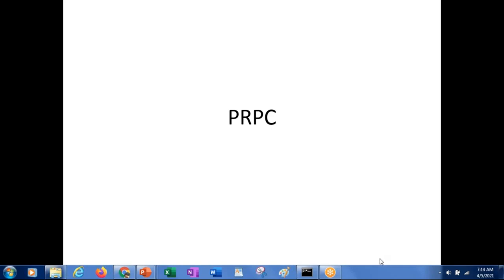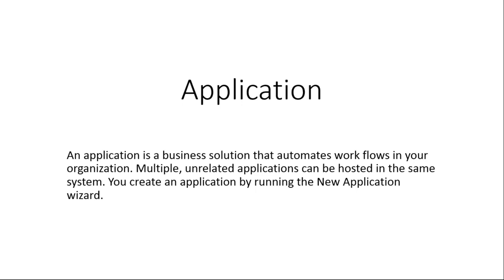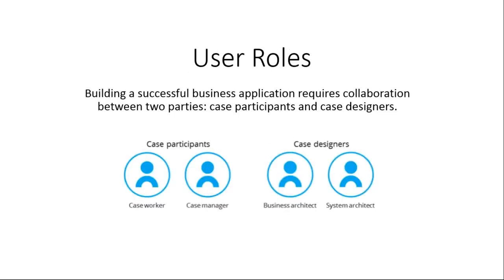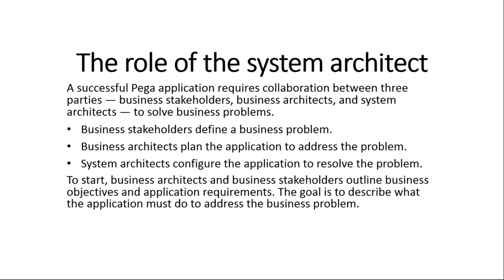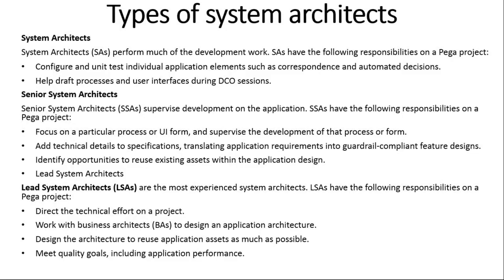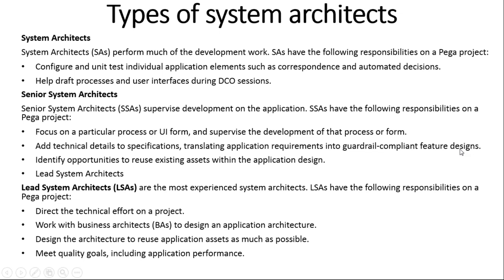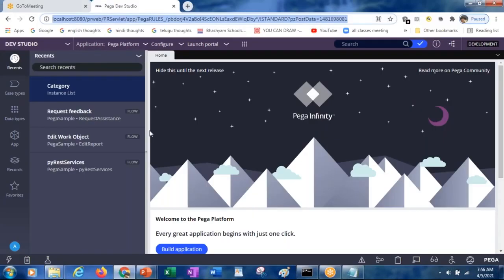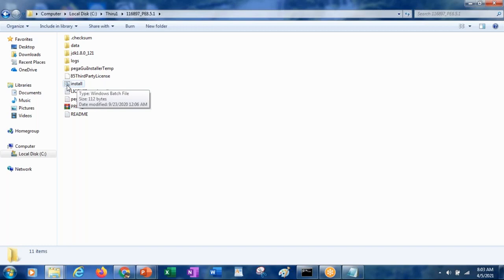Class 2: PEGA User Roles, Application, Participants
In this video you are going to learn about Easy Ways to Learn PEGA Effectively